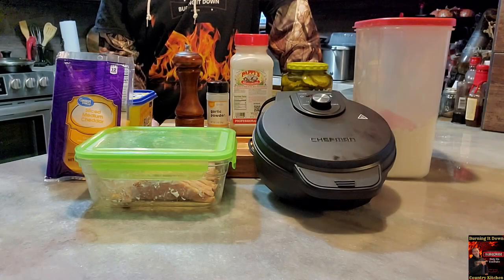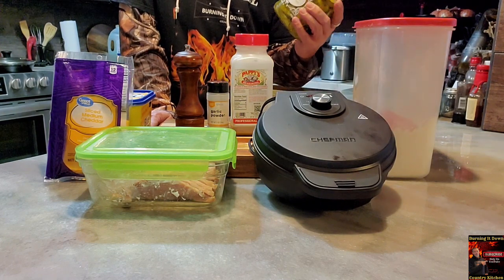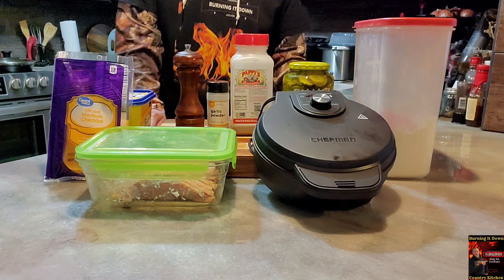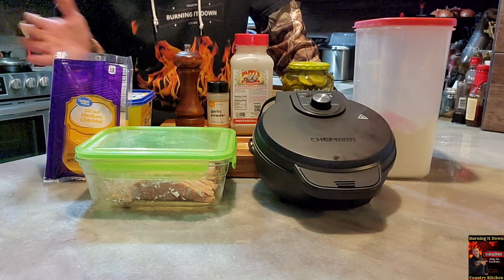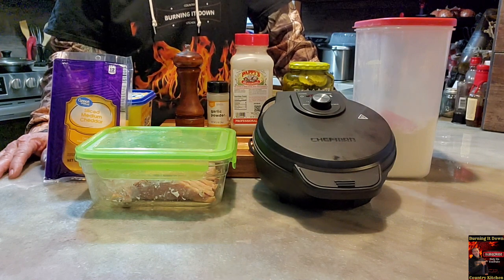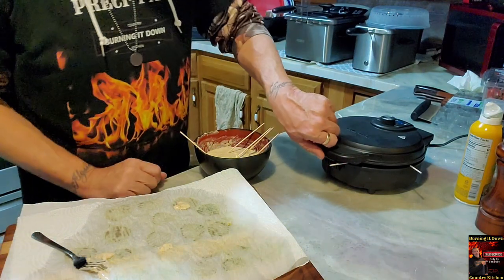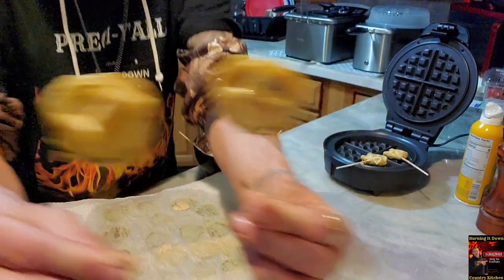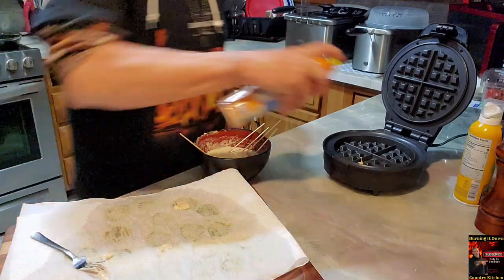Waffle Iron Fun Recipe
You Can Do So Much With A Waffle Maker Ya'll, here are a couple of ideas you may enjoy.